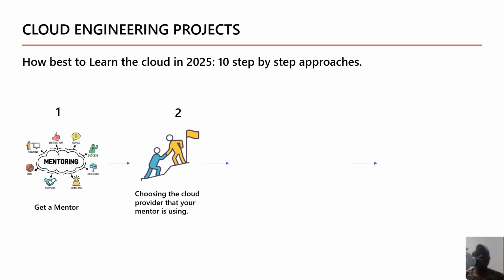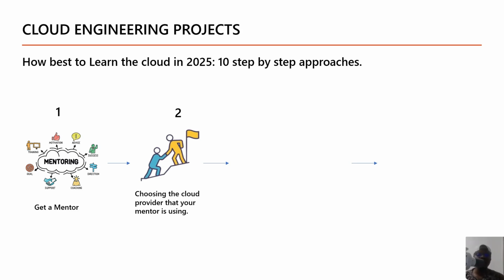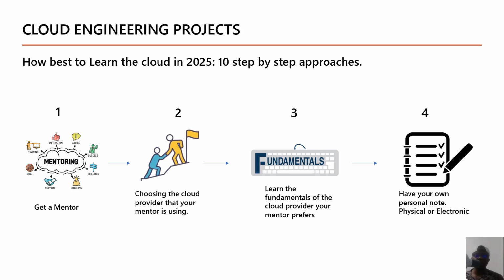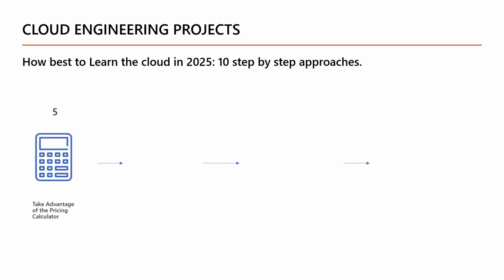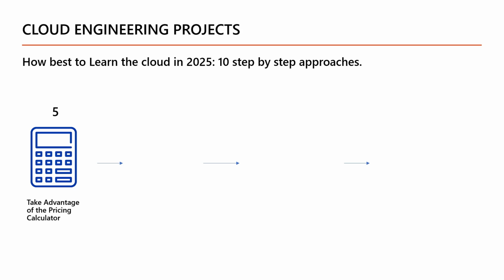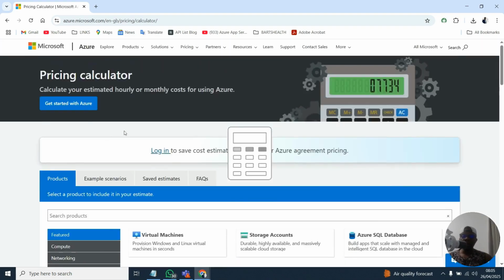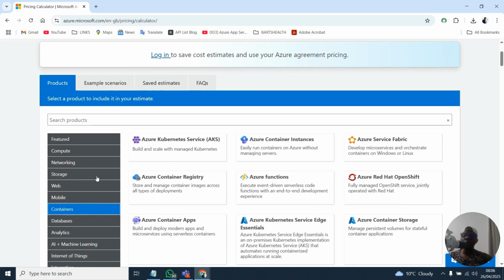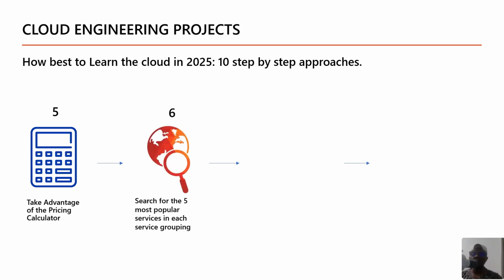10 step best by step way of how to learn and master the cloud in 2025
Description:
🌐 Unlock the Future of Tech with Cloud Computing!
In 2025, cloud computing is more essential than ever. Whether you're a complete beginner or someone looking to refine your skills, this video breaks down the best strategies, tools, and resources to master the cloud. 🚀

👩‍💻 What’s Covered in This Video:

Why Cloud Computing is Crucial in 2025: Discover how cloud technologies are transforming industries and why it’s a must-learn skill.

Top Cloud Platforms to Focus On: AWS, Azure, Google Cloud

Key Skills to Develop: From basic concepts to advanced topics like Kubernetes, DevOps, and serverless computing, I’ll guide you on what’s essential for career success.

Hands-On Experience: Practical tips on how to get hands-on experience and apply what you’ve learned in real-world scenarios.

The Future of Cloud Learning: Stay ahead of trends, including AI and machine learning integration with the cloud, and how to stay adaptable in this fast-evolving field.